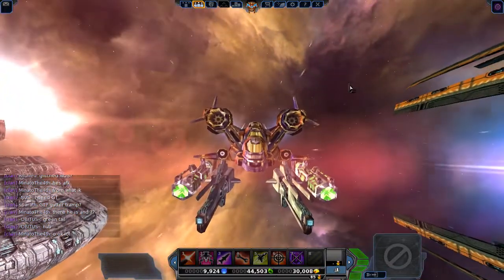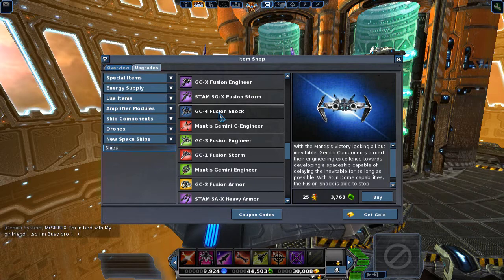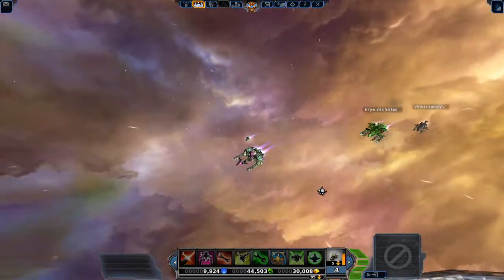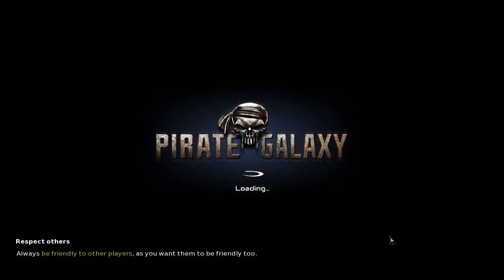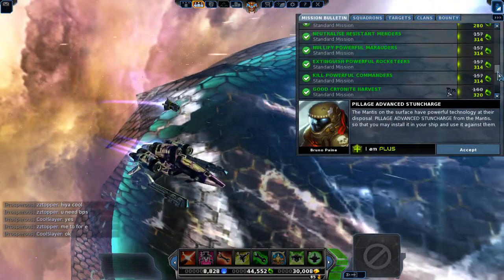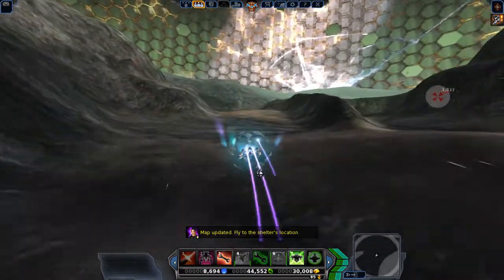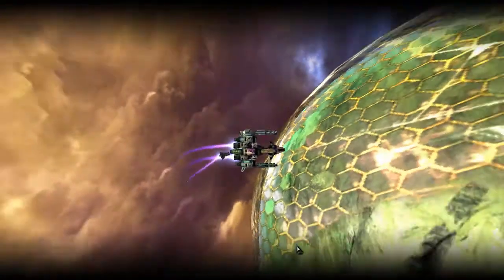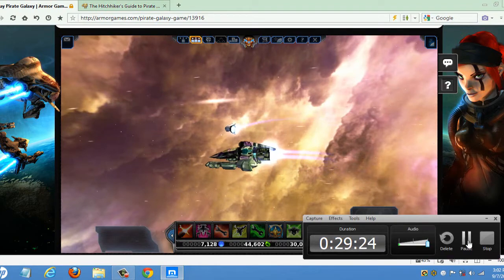Pirate Galaxy Walkthrough Part17- Welcome to Gemini Engineer Vs Tank!!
Tank going against a Engineer who will be the winner ?